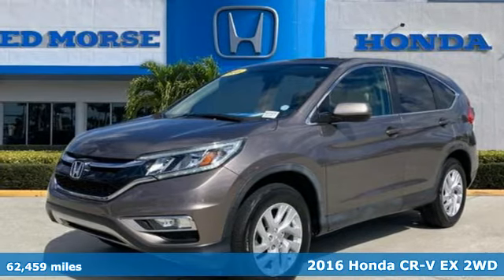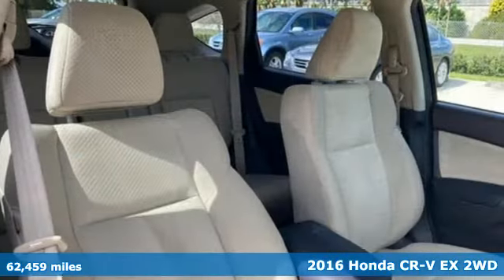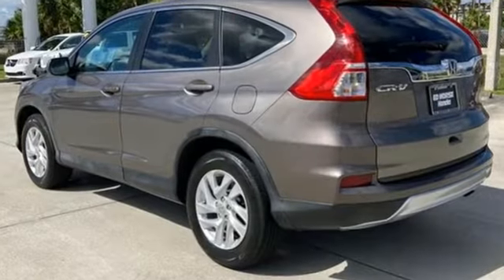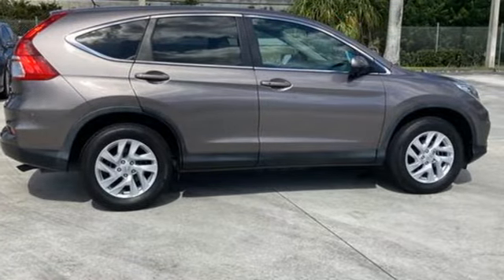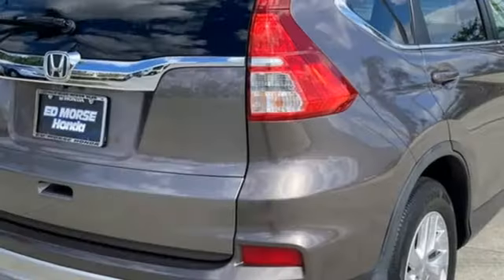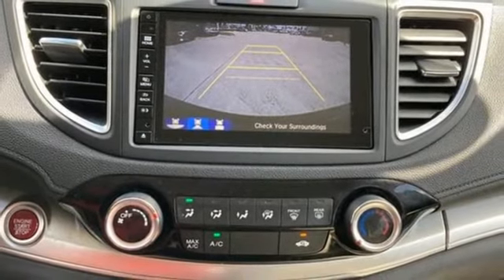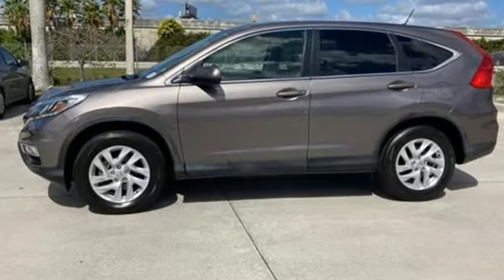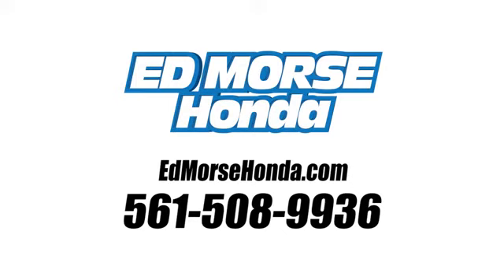Used 2016 Honda CR-V West Palm Beach Juno, FL NE008497B - SOLD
Year: 2016
Make: Honda
Model: CR-V
Trim: EX
Engine: 2.4Ll 4 Cylinder Fuel Injected
Transmission: FWD CVT
Interior: Beige
Mileage: 62459
Stock #: NE008497B
VIN: 3CZRM3H53GG717683
Recent Arrival! Priced below KBB Fair Purchase Price! 2016 Honda CR-V EX Brown ED MORSE LIFETIME POWERTRAIN WARRANTY *See Dealer for Details* . Local Trade. 26/33 City/Highway MPG 17 Alloy Wheels, 4-Wheel Disc Brakes, 5.048 Axle Ratio, 6 Speakers, ABS brakes, Air Conditioning, Alloy wheels, AM/FM radio, AM/FM/CD Audio System w/6 Speakers, Brake assist, Bumpers: body-color, CD player, Cloth Seat Trim, Compass, Delay-off headlights, Driver door bin, Driver vanity mirror, Dual front impact airbags, Dual front side impact airbags, Electronic Stability Control, Exterior Parking Camera Rear, Four wheel independent suspension, Front anti-roll bar, Front Bucket Seats, Front Center Armrest, Front fog lights, Front reading lights, Heated Front Bucket Seats, Heated front seats, Illuminated entry, Low tire pressure warning, Occupant sensing airbag, Outside temperature display, Overhead airbag, Overhead console, Panic alarm, Passenger door bin, Passenger vanity mirror, Power door mirrors, Power driver seat, Power moonroof, Power steering, Power windows, Radio data system, Rear anti-roll bar, Rear seat center armrest, Rear window defroster, Rear window wiper, Remote keyless entry, Security system, Speed control, Speed-sensing steering, Speed-Sensitive Wipers, Split folding rear seat, Steering wheel mounted audio controls, Tachometer, Telescoping steering wheel, Tilt steering wheel, Traction control, Trip computer, and Variably intermittent wipers.

Address:
3790 West Blue Heron Boulevard